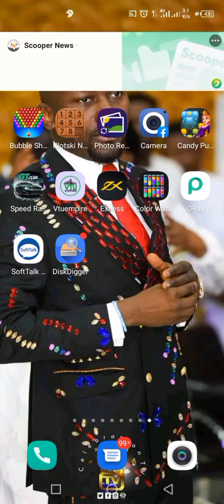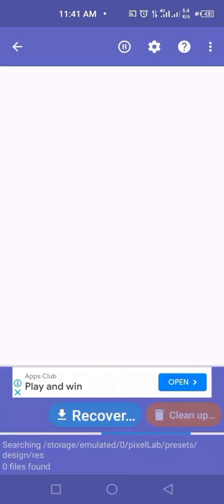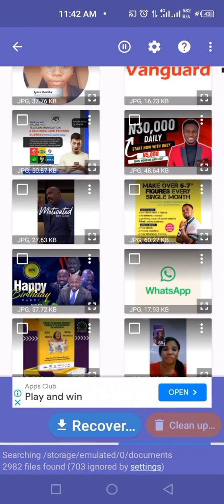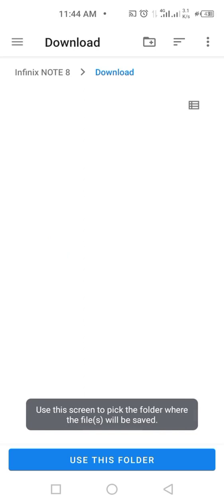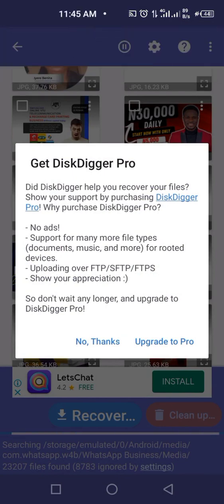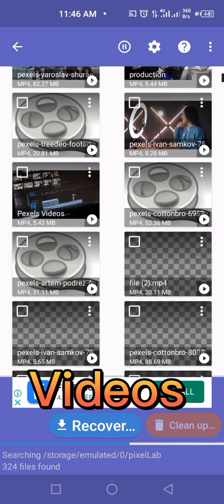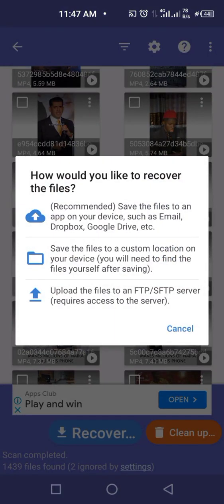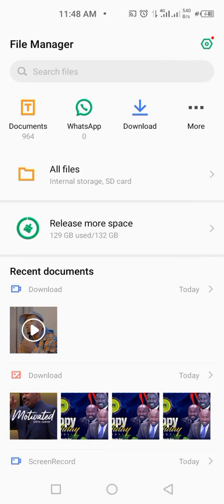How To Recover Your Lost/ Deleted Photos And Videos No Matter How Long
If You've Been Looking To Make Money From The Online Space Then This Opportunity Is For You 👇

Let say for instance you decided to promote a product and sell and the amount of the product is 50k with a *50% commission.*

That means when you sell one of that product, you'd earn 25k. Now let's imagine you sell 5 of that product in a week, which is very possible, you earn 125k that week because digitstem pays every Saturday.

One thing I love about digitstem is when you register as an Affiliate, they give you access to their course that will put you through everything you need to know and do amazingly well as an affiliate and you'd also be having exclusive access to my mentorship which will shorten the learning curve.

will take you to their site where you can read more information and get registered also. Mind you, to register on Digistem is not free. It's currently #20,000 and will increase to 30,000 soon. You can register now and start making it big.

In addition digitstem is currently the only platform that pays in dollars and this give you the opportunity to rise above any economic meltdown.